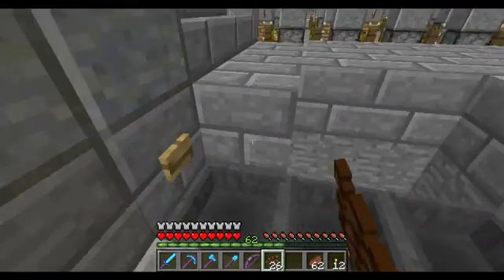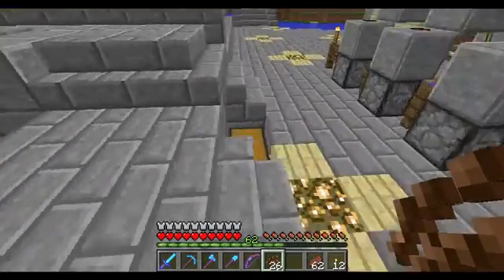Let's Play Minecraft - S2E32 - Slime hunt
We are back for some more Vanilla Minecraft,  We have fixed the coco farm and It seems like we should keep up the farming so today we move towards a slime farm.

Upload schedule : Coming soon

- Sunday livestreams : I'm planning on doing a weekly live stream Sundays around 11am Est.